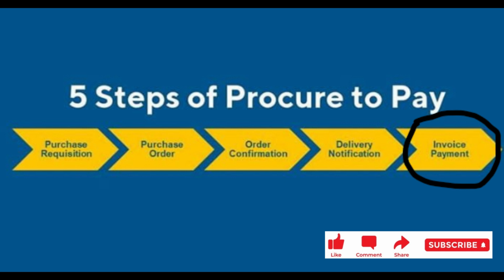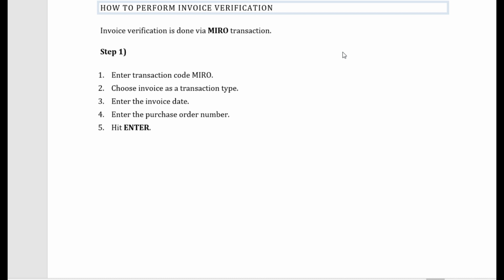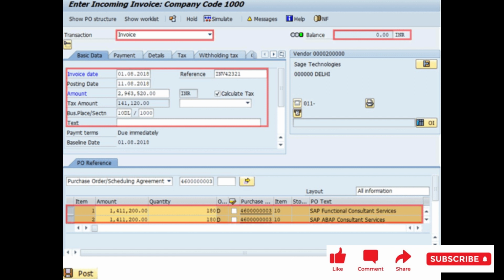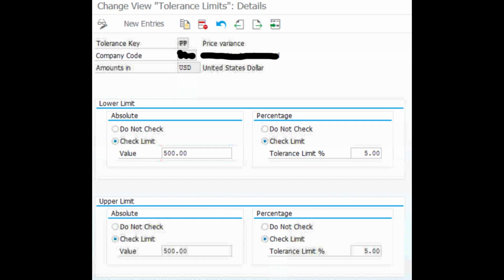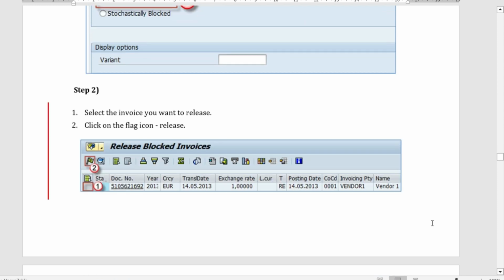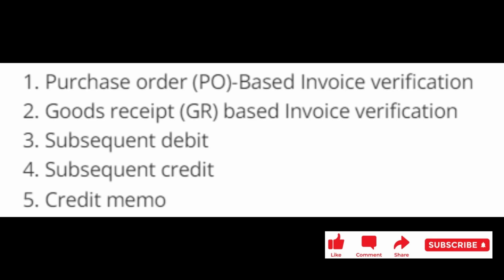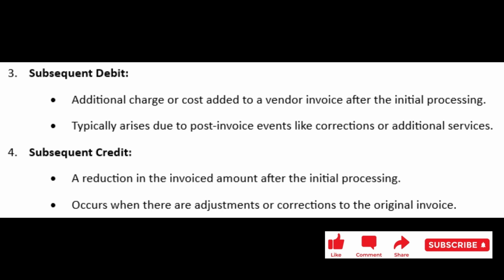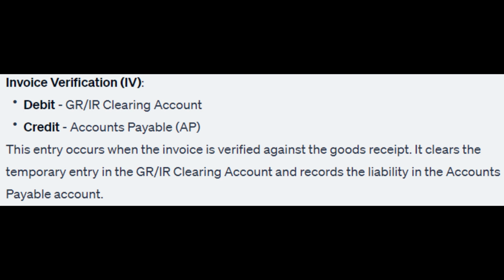SAP MM | Invoice Verification | Mastering SAP MM Invoice Verification | SAP MIRO Process Explained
Download our Free App (Agile SAP) Now from Play Store

Get Amazing Deals From Amazon for the following

In this Video:
We have talked about  SAP MM | Invoice Verification. Hope you will get value from the video.
"Master SAP MM Invoice Verification with expert insights and step-by-step guide. Streamline your processes effortlessly!"